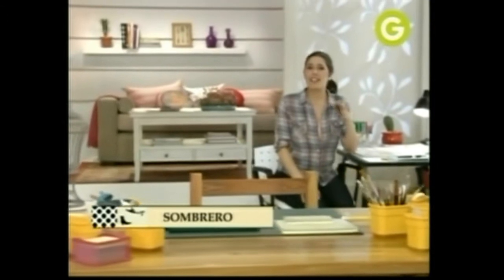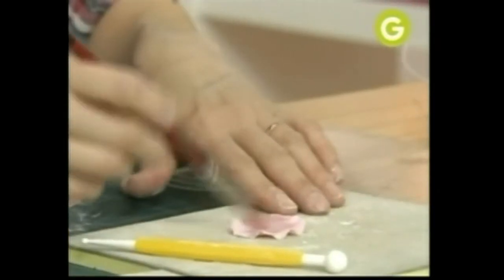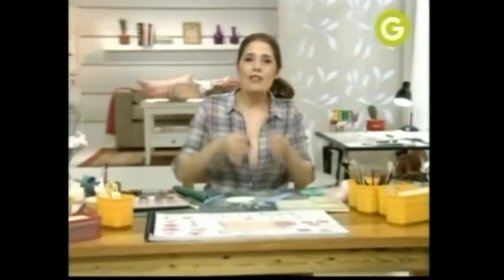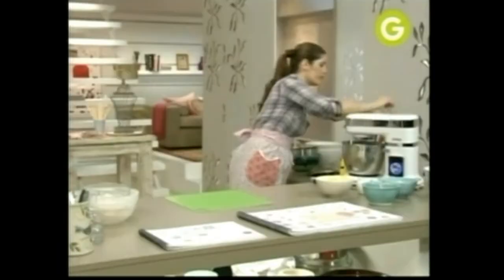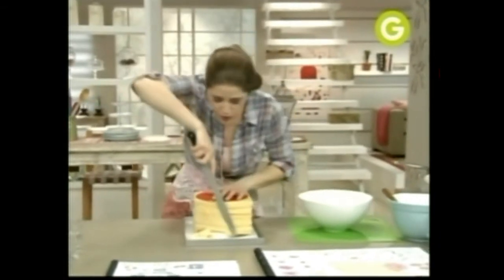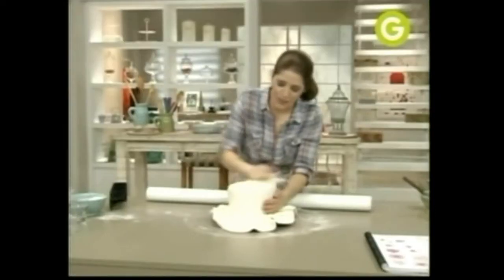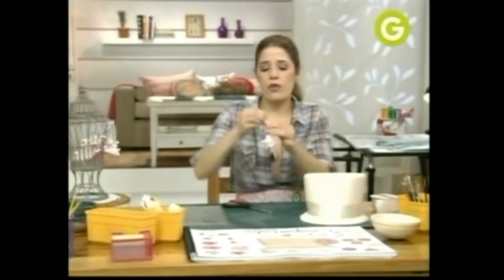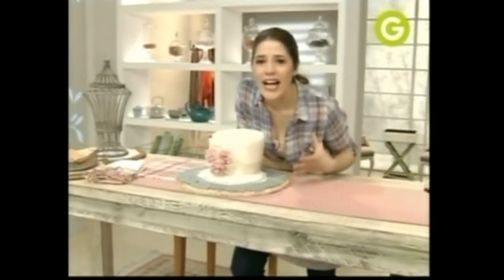Pastelería Boutique ►Sombrero◄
Contenido audiovisual administrado por Pramer SCA